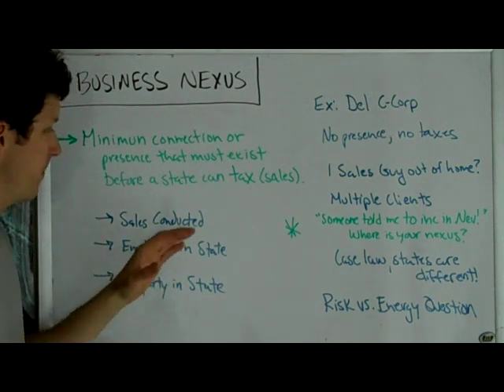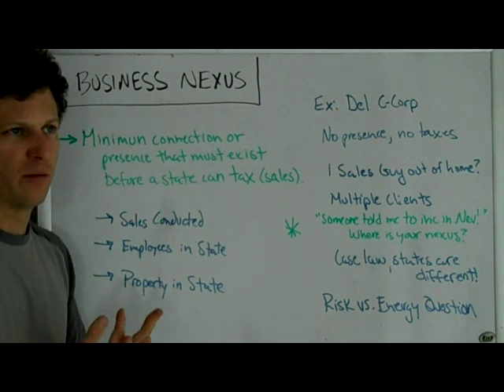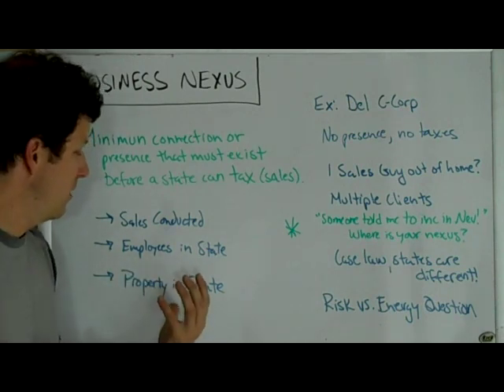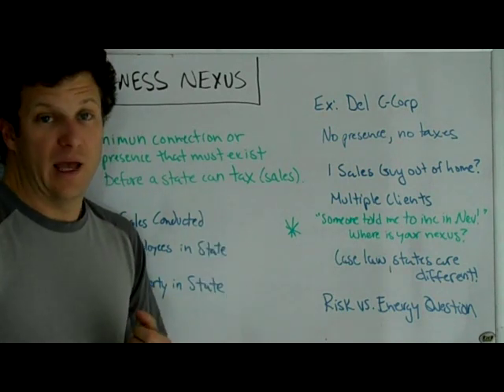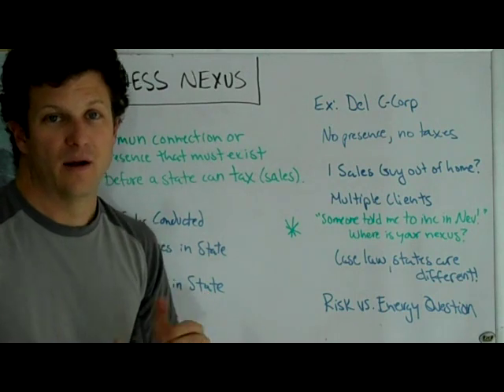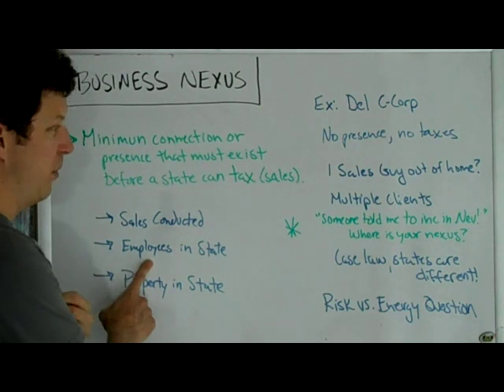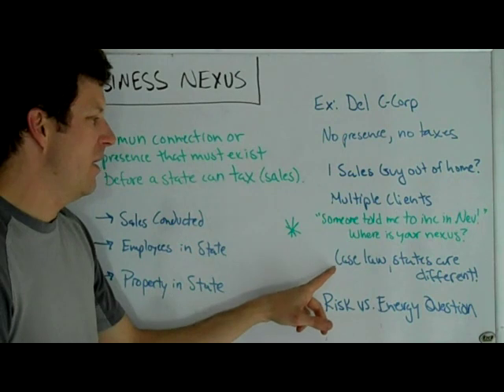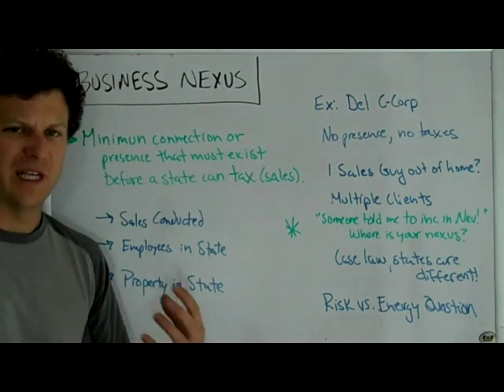Business Nexus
What is a business nexus? When do I have one? What implications does that have for my company? How does it fit into my corporation?